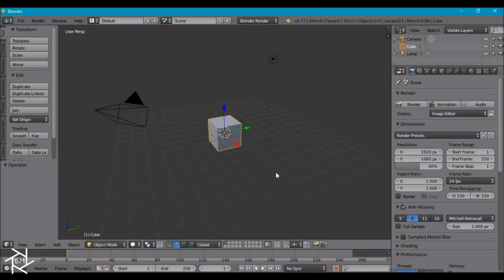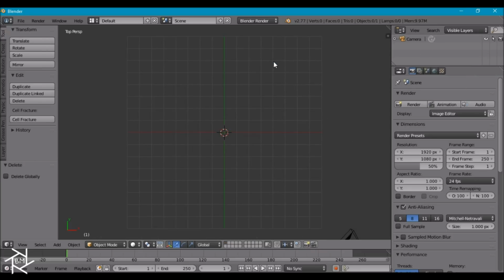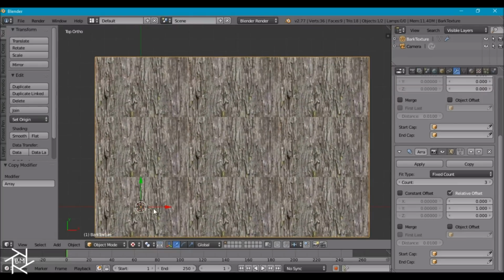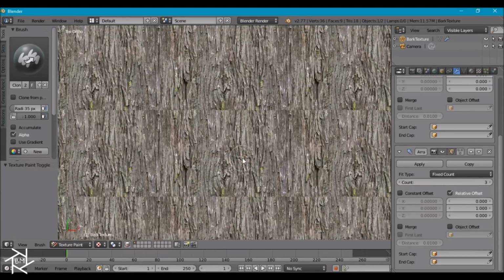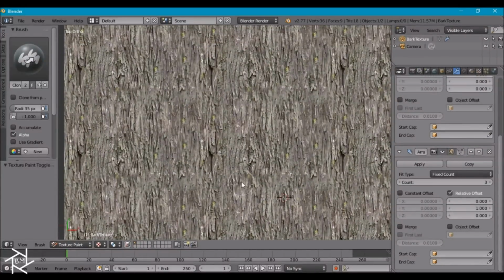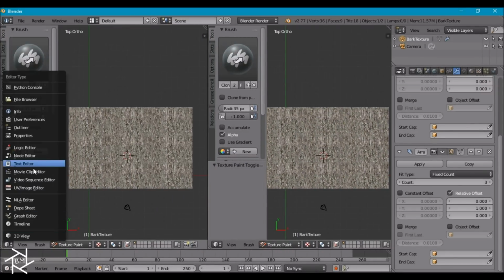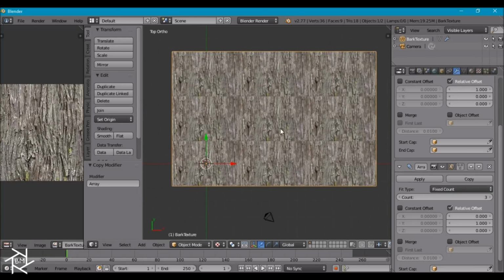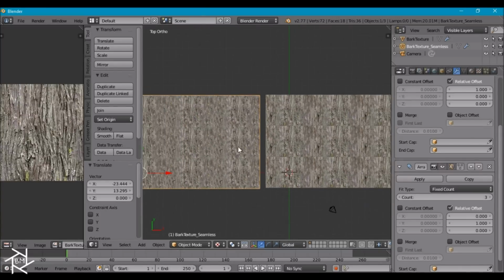How to Make a Texture Seamless in Under 5 Minutes! (Easy)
Hey Everyone! In this video I'll be sharing with you how to turn any texture that you have into a seamless texture inside of Blender, in just under 5 minutes. This is super easy to do, and it helps you save time instead of having to open up a different image editing software, make the texture seamless, and then export the final image into Blender.

***For this tutorial you will need to enable the "Import Images as Planes" add-on, which already comes with Blender. First go to the user preferences in blender, go to the add-ons section, and on the left side, select the "Import-Export" category. Then type in "plane" in the search bar and it should come up. You can then check it and save your user settings.

I hope you guys enjoy this tutorial and learn something new. I would also appreciate it if you guys would support me on Patreon so that I can continue to bring you guys these tutorials and help improve their quality as well.